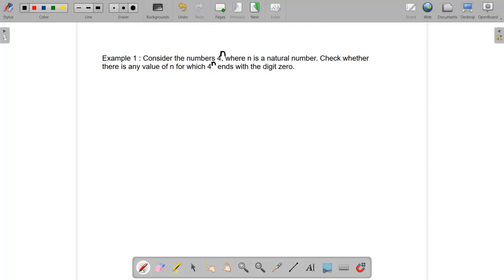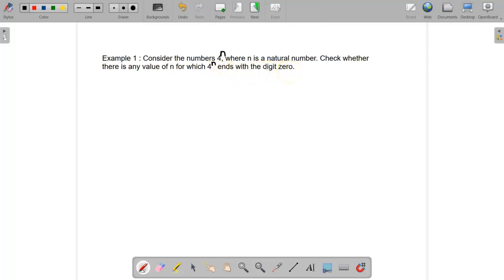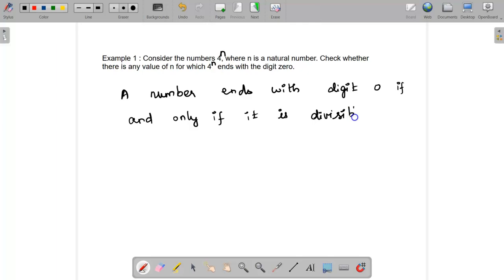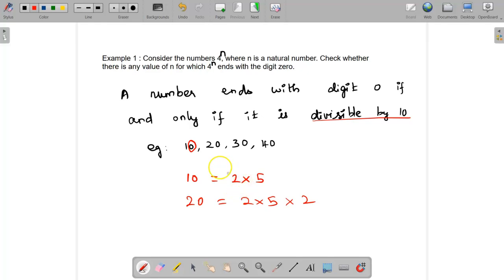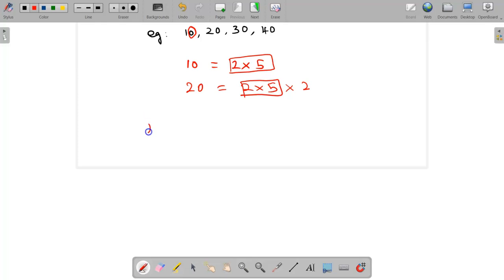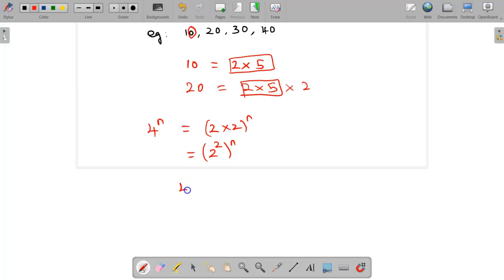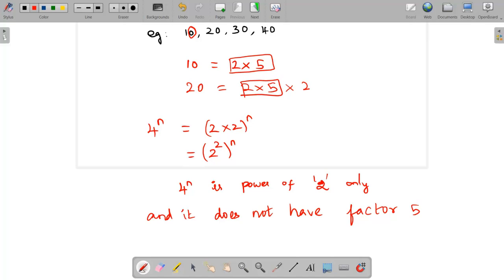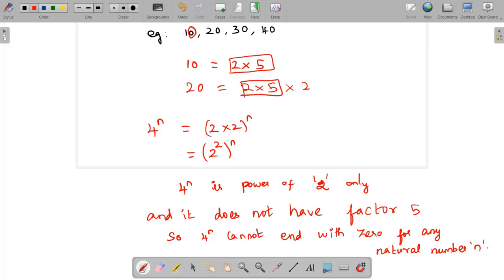CLASS 10 MATHS CBSE NCERT IN ENGLISH: CHAPTER 1 REAL NUMBERS: EXAMPLE 1| 2025-26 SYLLABUS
In this video, we solve Example 1 from Chapter 1 – Real Numbers of Class 10 CBSE NCERT Mathematics, explained clearly in English as per the latest 2025–26 CBSE syllabus.
This example helps students understand important concepts of real numbers with a step-by-step explanation, making it easy for board exam preparation, school exams, and competitive exams.
📌 What you will learn in this video:
Conceptual explanation of Real Numbers
Step-by-step solution of NCERT Example 1
Clear reasoning and exam-oriented approach
Useful for Class 10 CBSE students
🎯 Best for:
Beginners looking for concept clarity